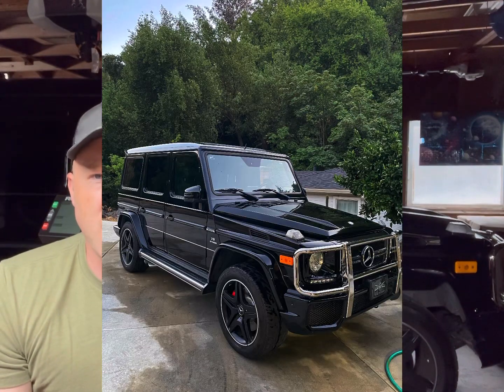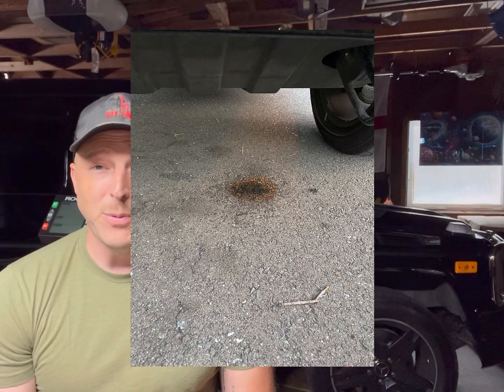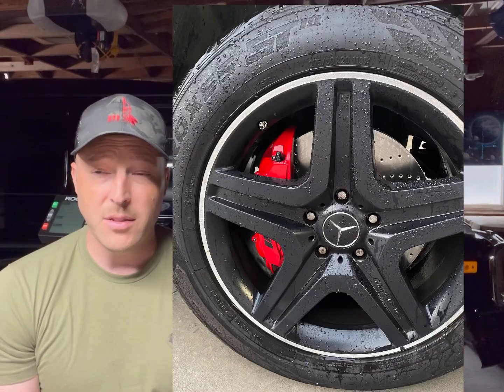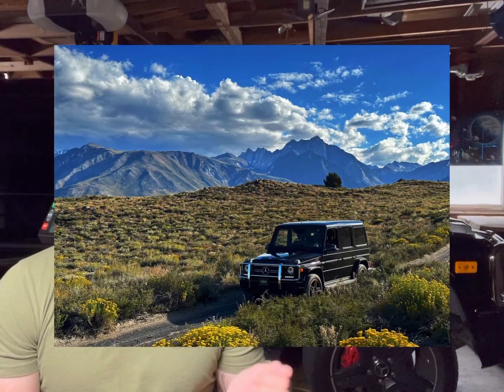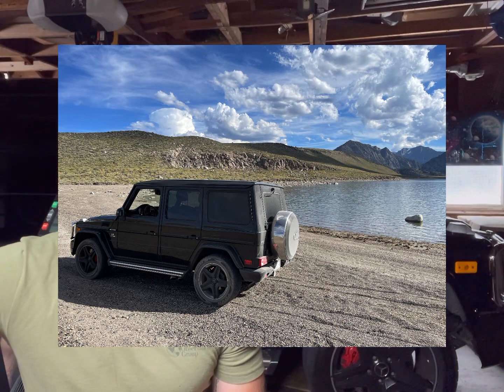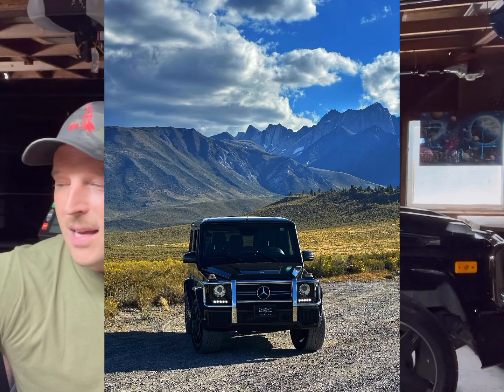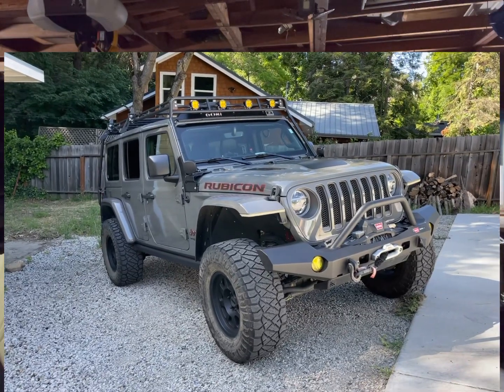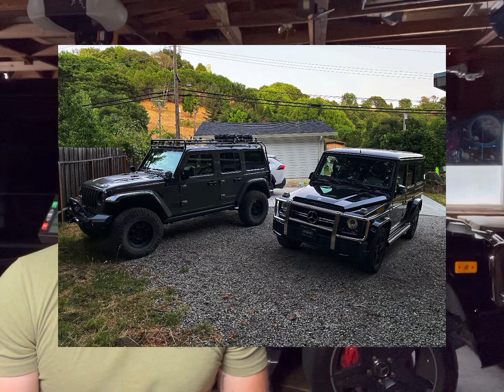G Wagon AMG G63 Build!!!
Introducing my new offroad project - a 2014 G63 AMG.